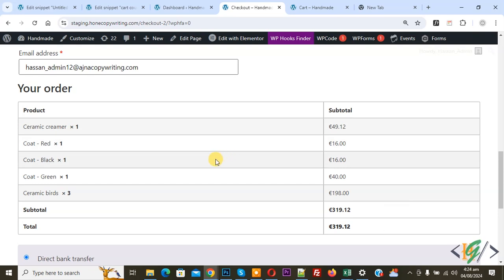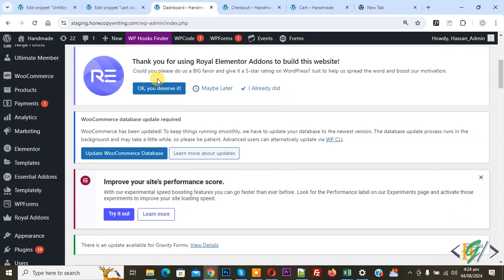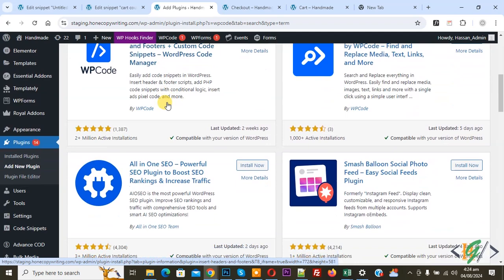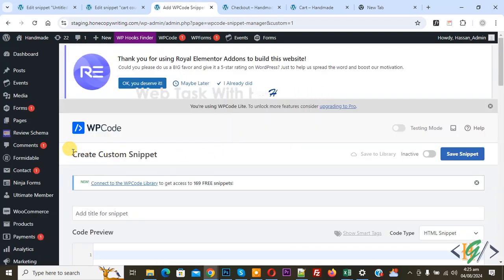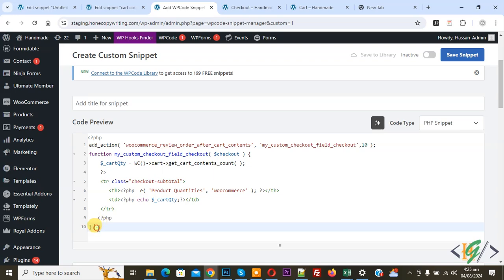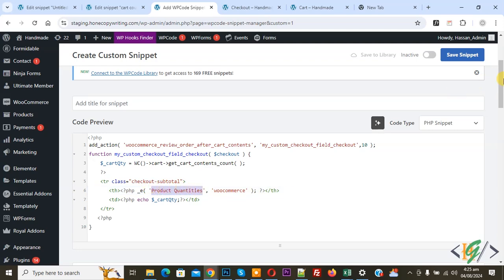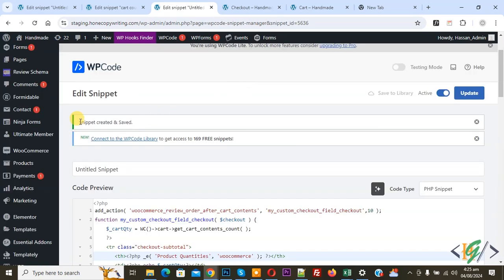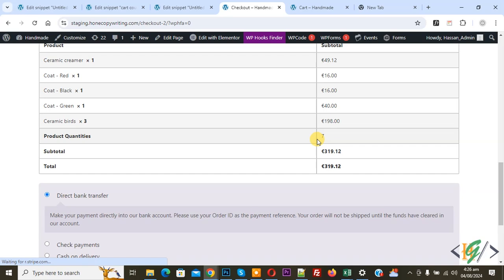How to Display Total Products Quantity Count on Checkout Page in WooCommerce WordPress | Quantities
In this woocommerce tutorial for beginners you will learn how to show total product quantities count on checkout page using custom php snippet in wordpress website. So after adding code total product count number show in  checkout.